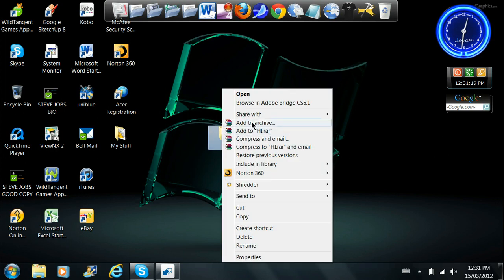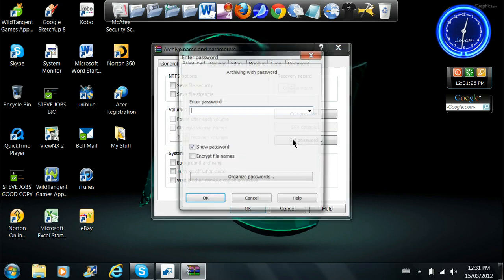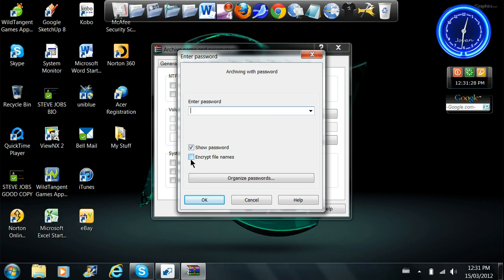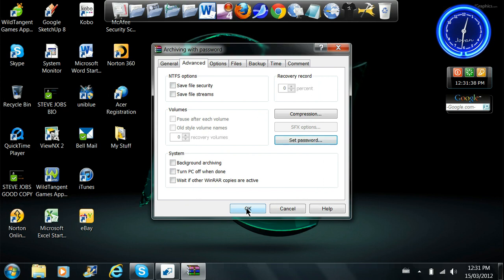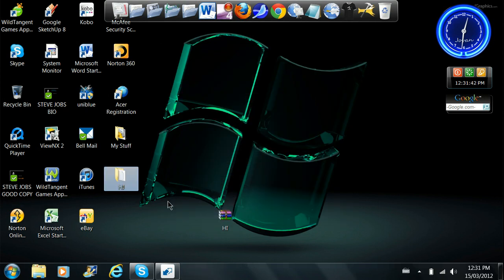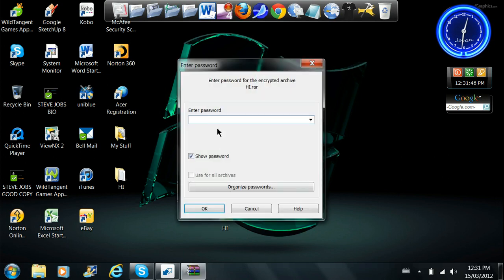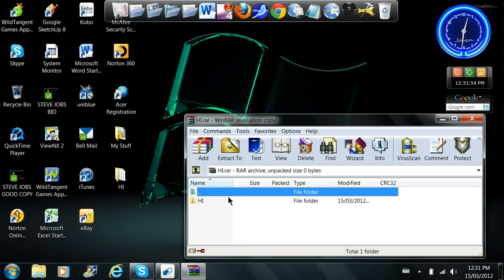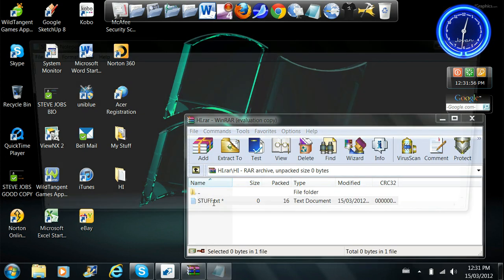How To Put a Password On ANY File On Your Computer! (VOICE TUTORIAL)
Hi Guys this is my first tutorial with a MIC!!